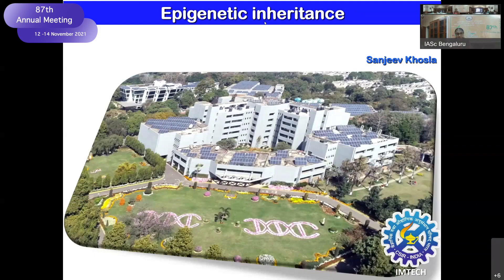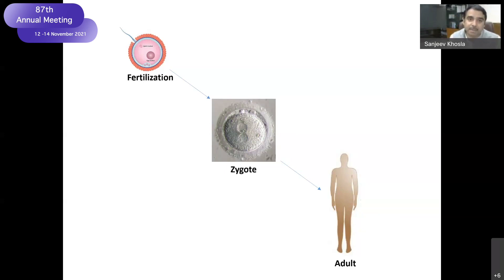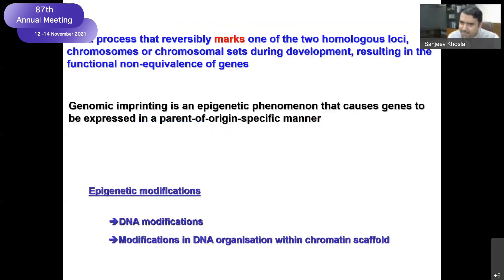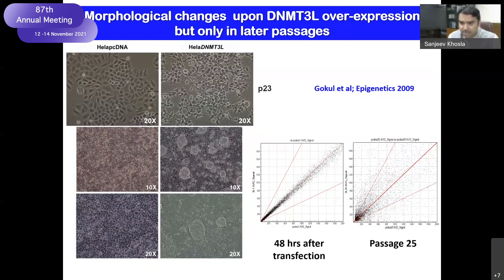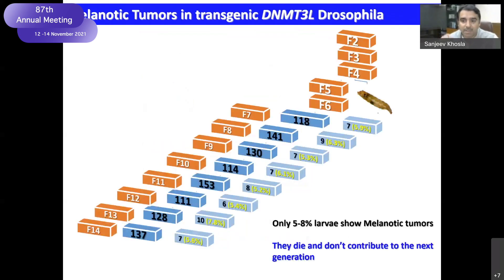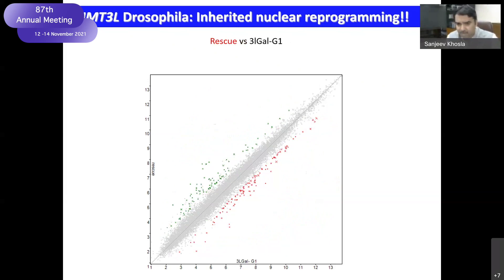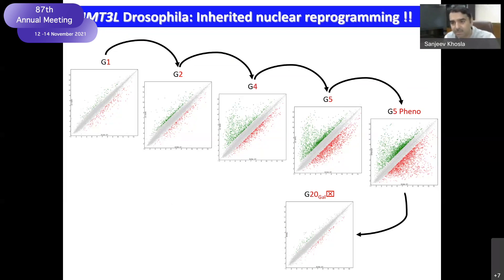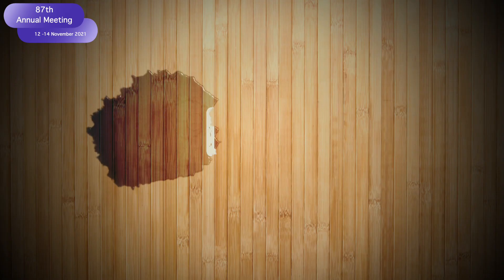Epigenetic Inheritance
Talk by Dr. Sanjeev Khosla( CDFD, Hyderabad ) on the topic Epigenetic Inheritance during the Annual meeting of the Academy in 2021